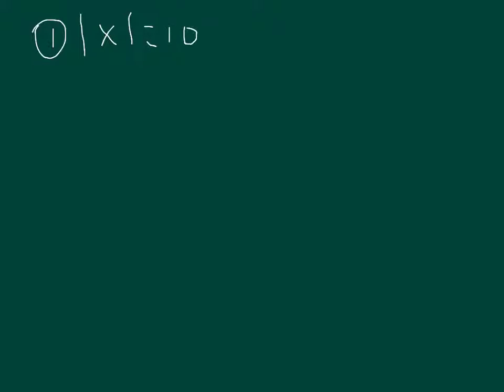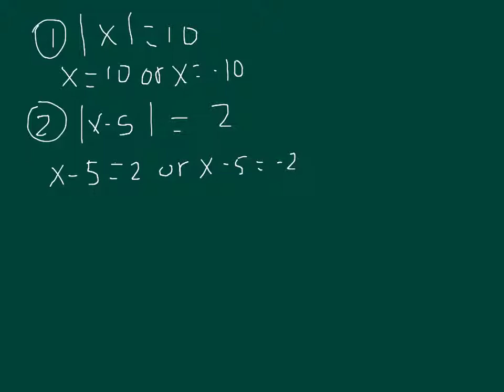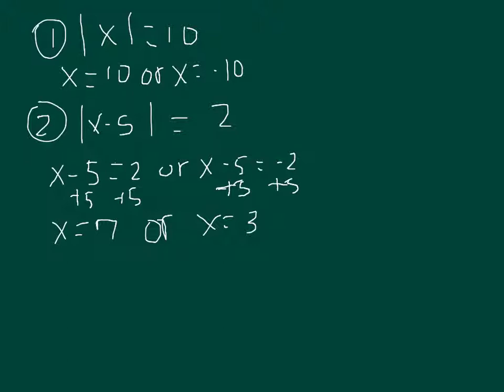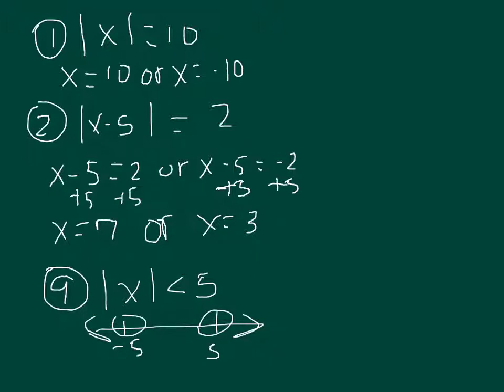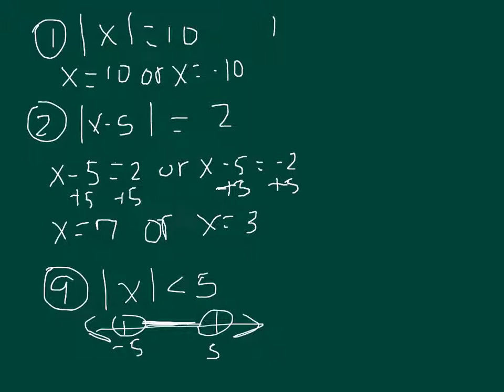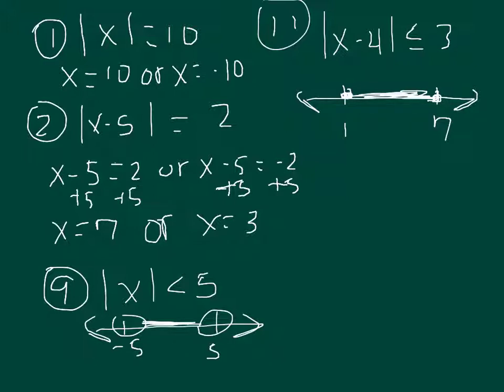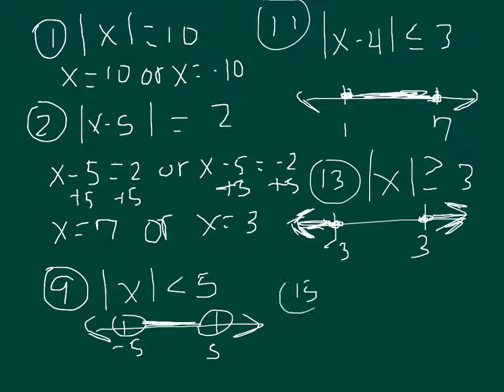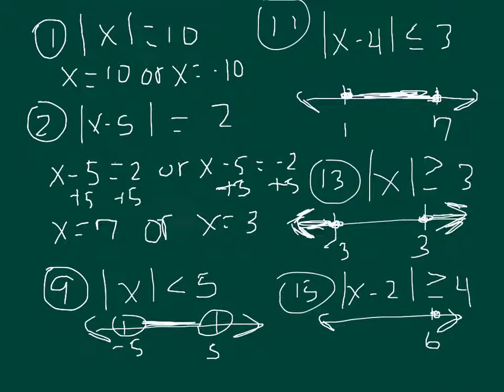Guided Practice-absolute value inequalities